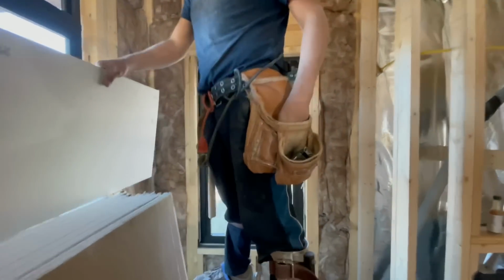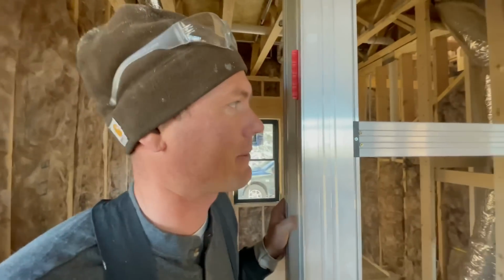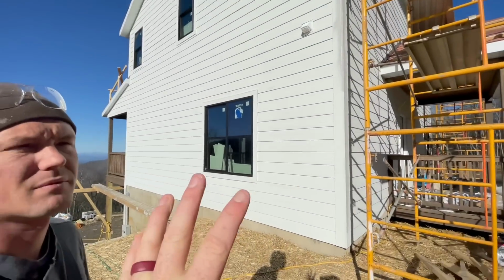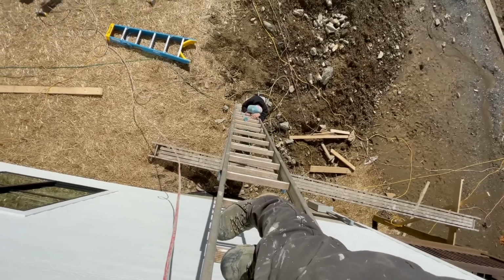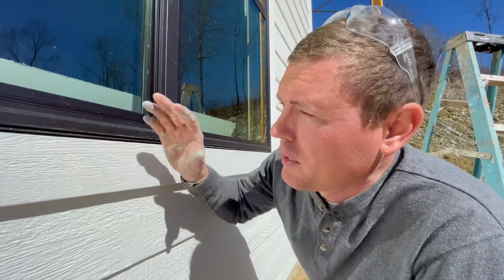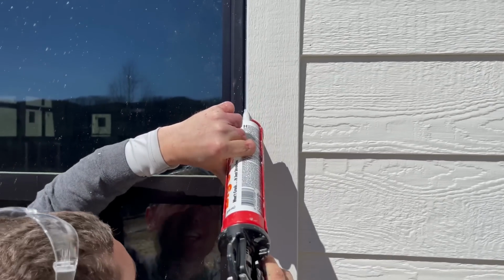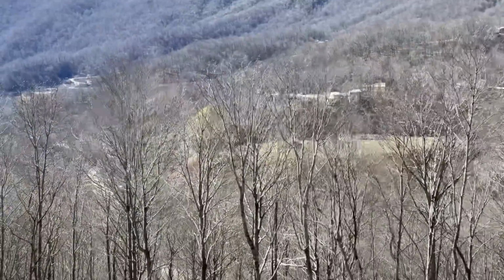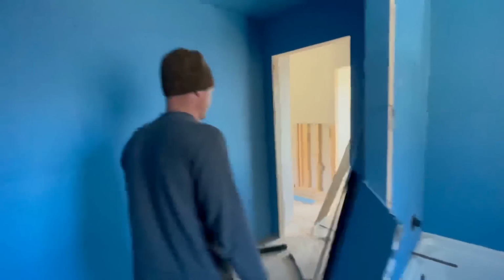Building The Farmhouse | Day 50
or text perkins to 500 500

Learn how to build an entire house with The Perkins Brothers!

On this exciting episode:
We finally finish the exterior paint job and get going with inside finish with the drywall installation!

“The Farmhouse” is a custom home for a Western North Carolina family that will sit high on a mountian near The Blue Ridge Parkway... And The Perkins crew will be filming every step of the build! They plan to release 2-3 videos per week following the progress.

Kleenguard Maverick Safety Glasses with Intergrated Side Shields (1 Pair)

PERKINS ENTERPRISES HATS!!